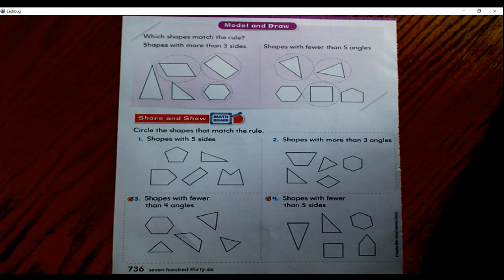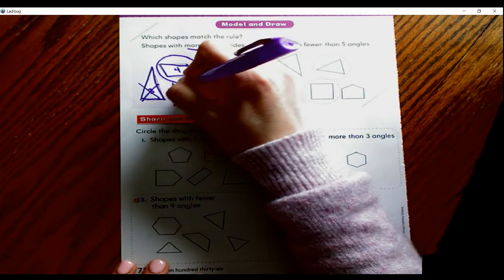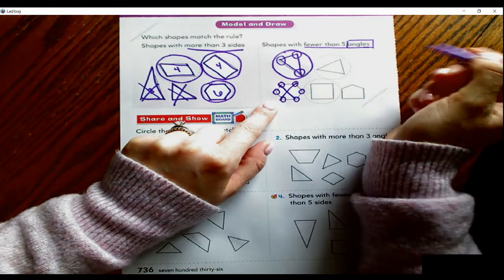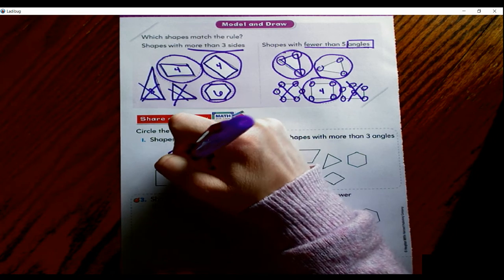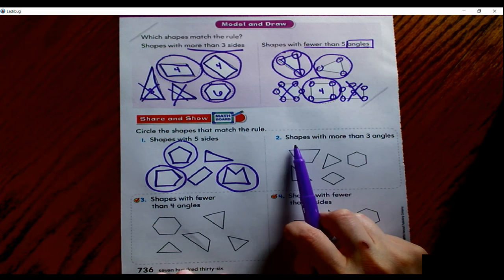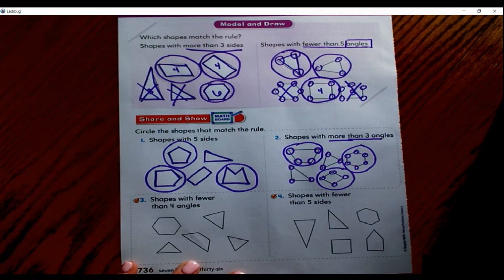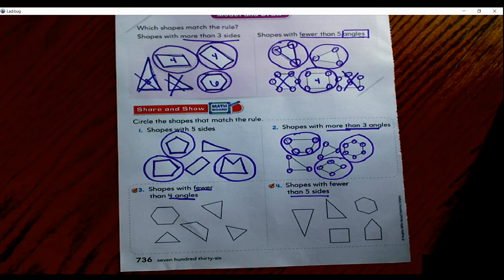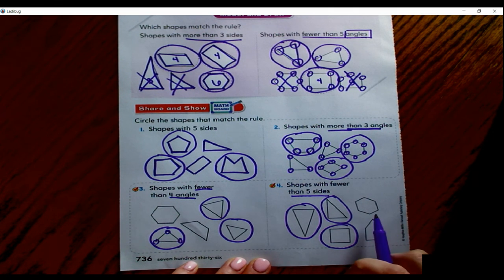Untitled: Apr 15, 2020 2:50 PM